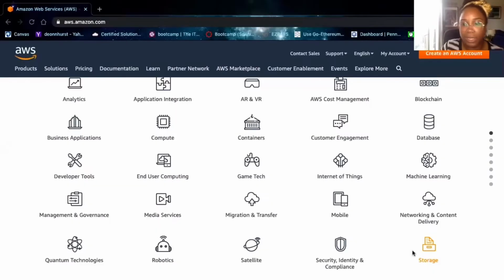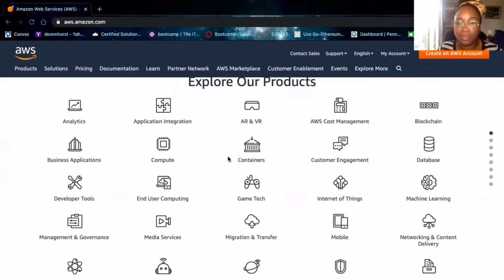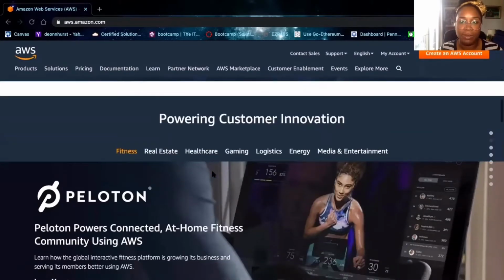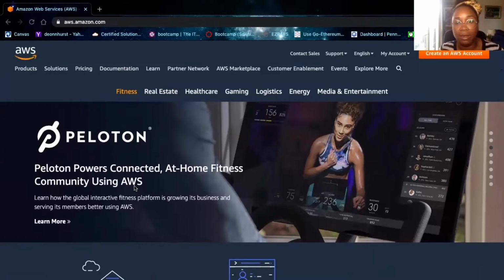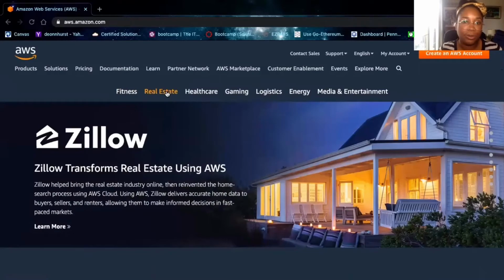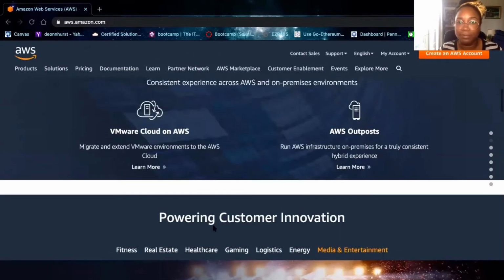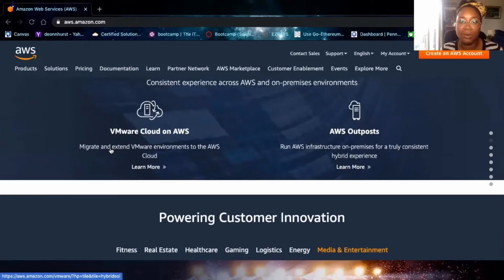Cloud Chats: Episode II - Attack of the Clouds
Friends!! Another quick Cloud chat, where I give you a tour of AWS. I forgot to switch screens during the recording so you won't be able to see the EC2 demo, but please give it a listen anyway.

00:00 Secret Sauce by Jef
02:23  King by Jef
05:12 Pixels by Jef